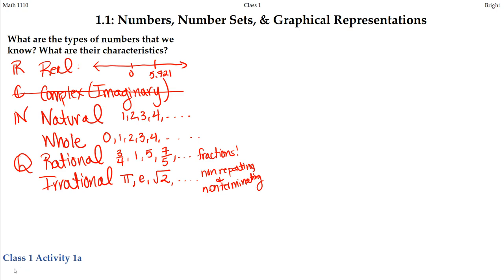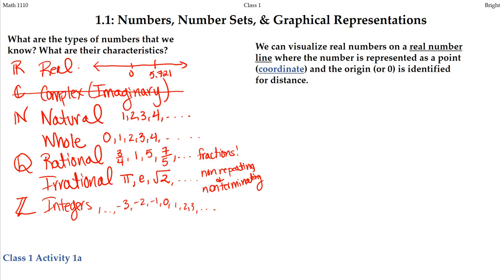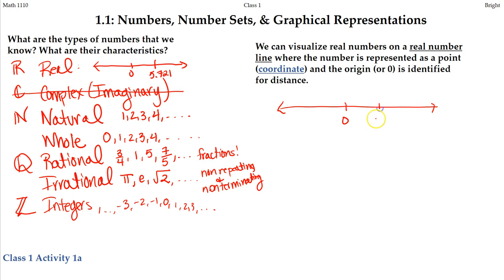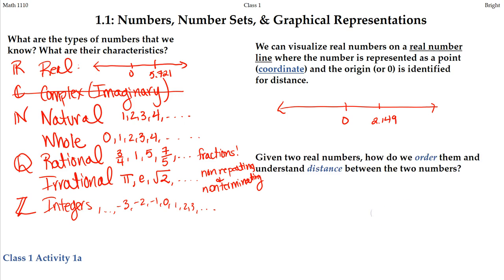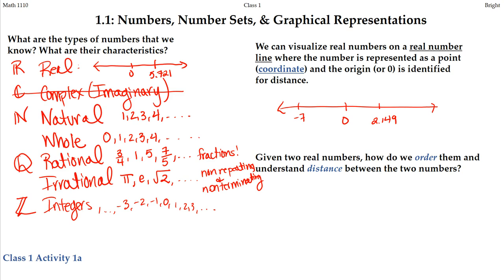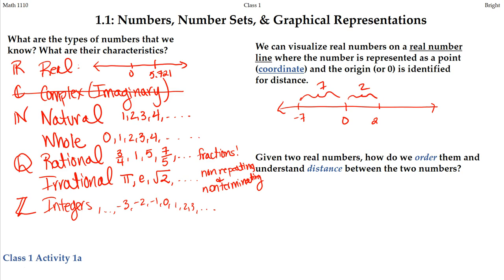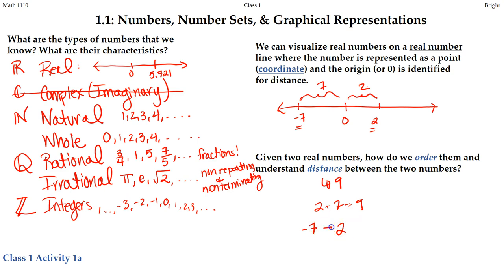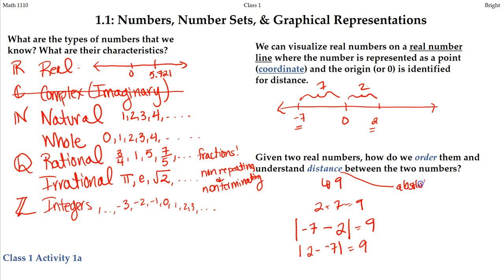1.1 Number Sets Recap & Absolute Value